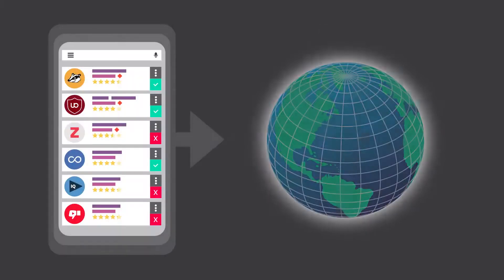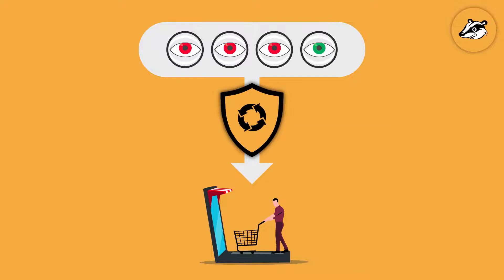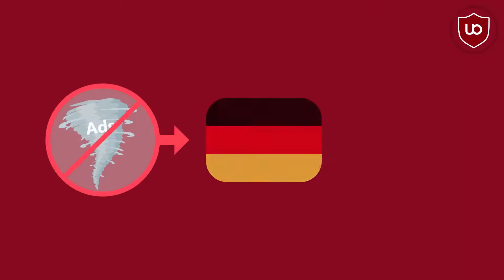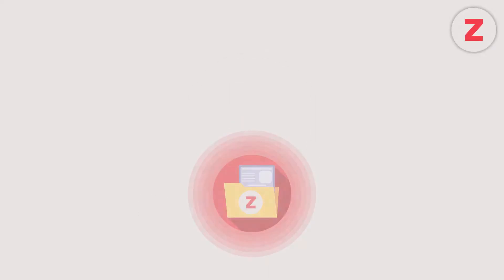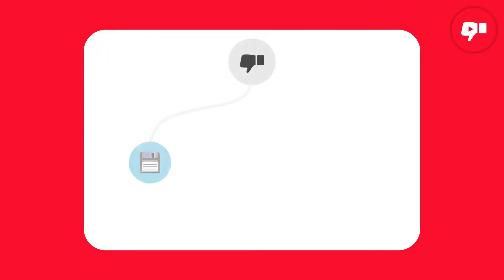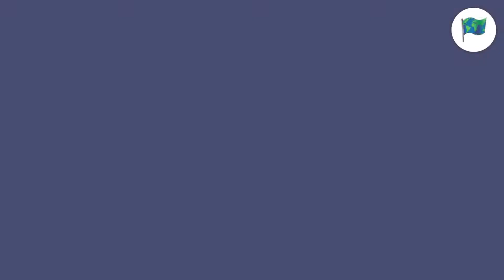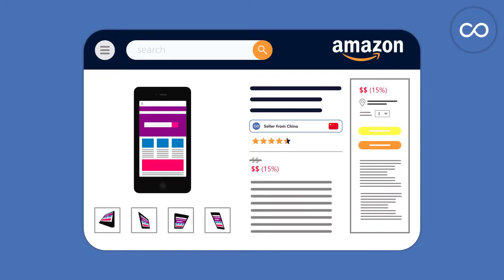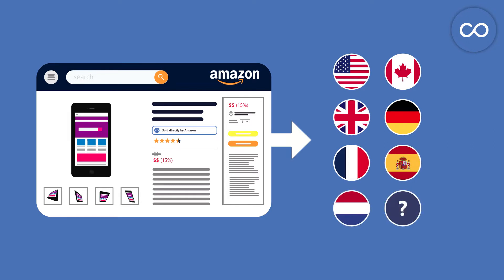Top 9 BASIC Chrome and Firefox Browser Extensions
Top 9 Browser Extensions everyone should use.

| Timestamps |
0:00 Intro
0:21 Compatible Web Browsers
0:36 What are Browser Extensions?
1:23 Privacy Badger
1:43 U-Block Origin
2:12 Wayback Machine
2:35 Zotero Connector
3:00 Return Youtube Dislike
3:21 VidIQ Vision for YouTube
3:36 DF Youtube
3:55 Flagfox
4:20 Cultivate
4:57 Outro

The mentioned browser extensions can be used on Chrome based and Firefox based browsers.

Chrome based:
- Google Chrome
- Microsoft Edge
- Opera
- Brave

Firefox based:
- Firefox
- Tor
- Waterfox
- Pale Moon

I only recommend extensions that have a good reputation and that respect your privacy.
For further information on the extensions visit the listed websites of the developers down below.

|Recommended Extensions|
Privacy Badger

|Music|
Track: Universe